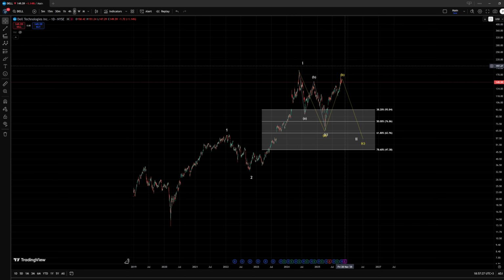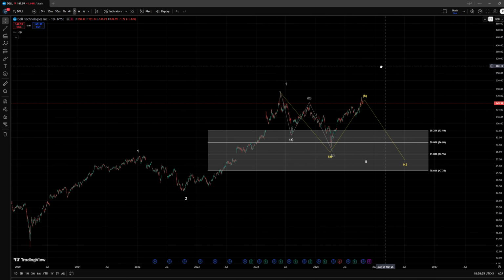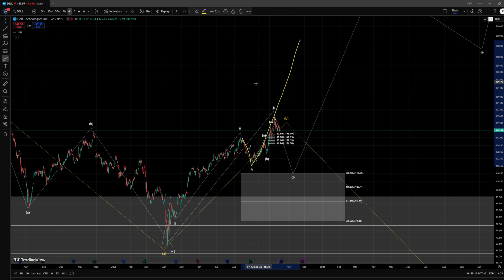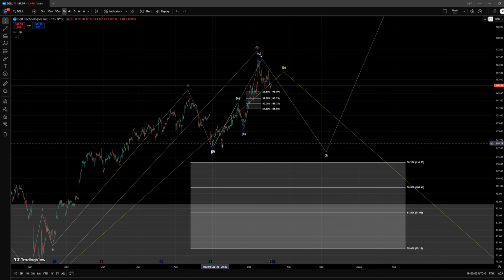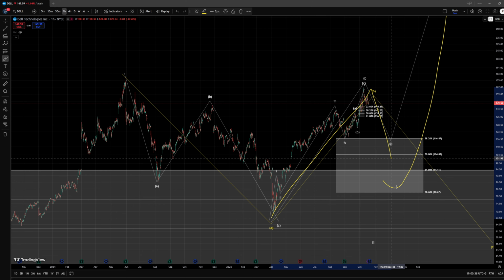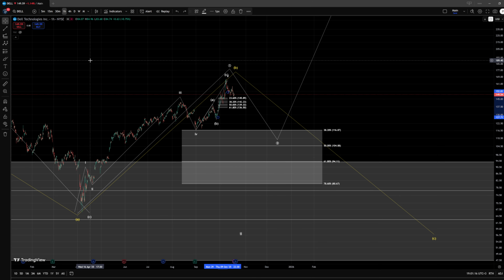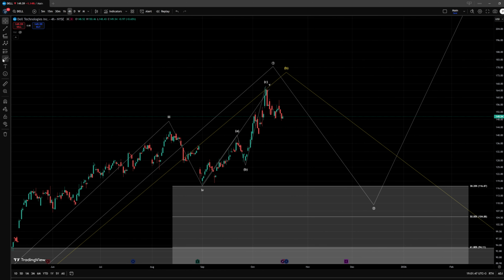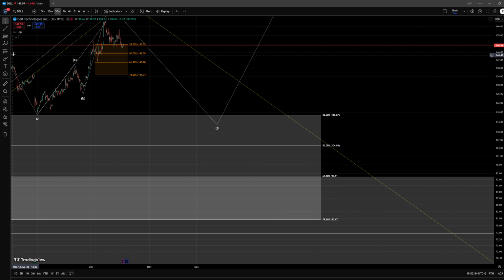Full Count = TOP? - DELL Stock Analysis